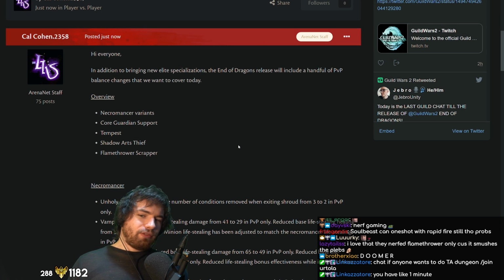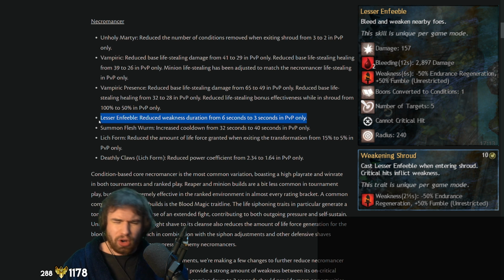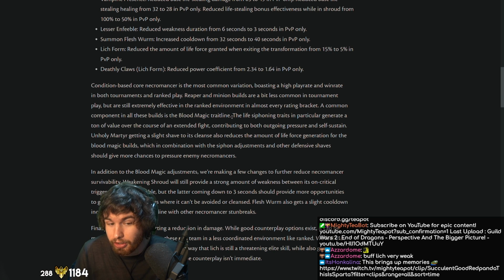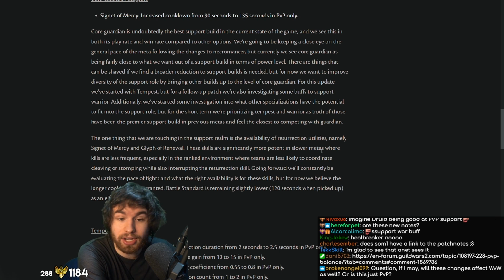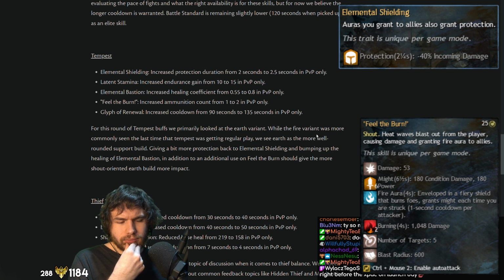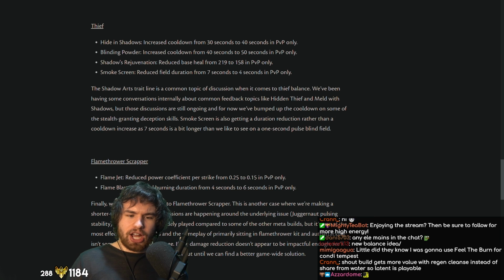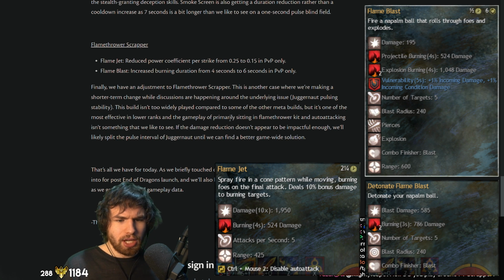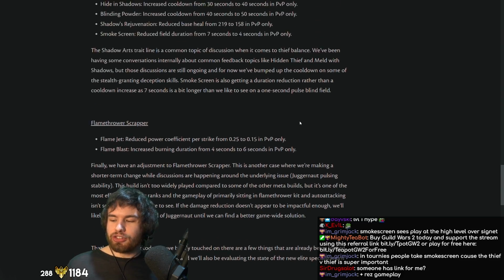BIG Necromancer Nerfs And Tempest Is BACK? End of Dragons PVP SURPRISE BALANCE PATCH!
Balance is here at last! Is the reign of Necromancer FINALLY over?

00:00 - Intro
00:49 - Necromancer
11:13 - Guardian
17:45 - Tempest
23:12 - Thief
27:08 - Scrapper
30:48 - Conclusion